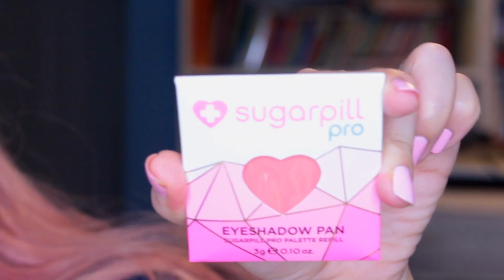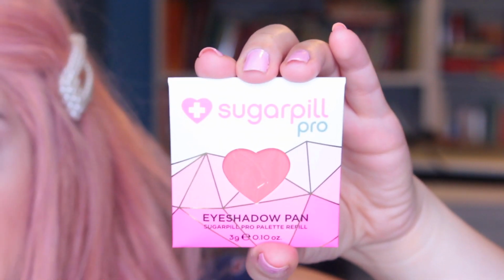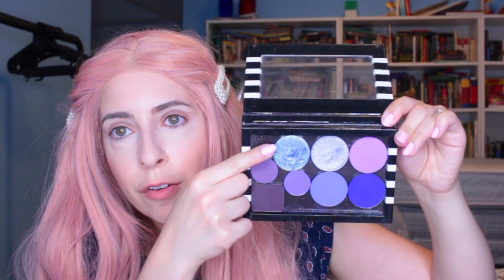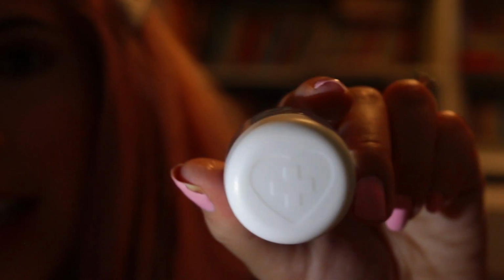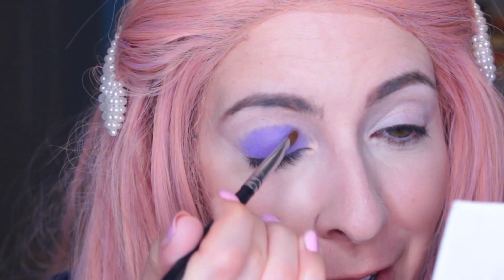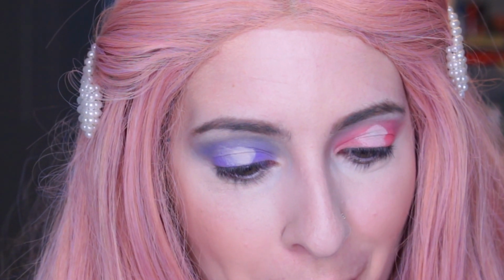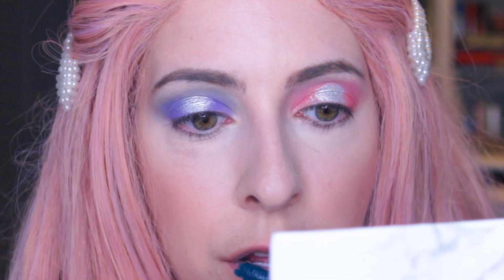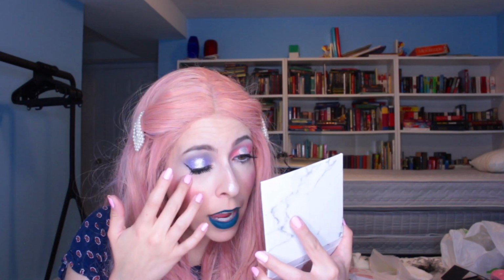SUGARPILL FIRST IMPRESSIONS | Unboxing, Try-On, Swatches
I finally tried some items from Sugarpill!

SOCIALS

PRODUCTS

Rimmel Lasting Finish Color Blush (Live Pink)

TOOLS

WIG

MUSIC